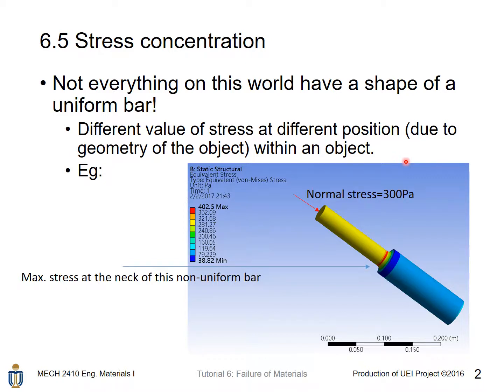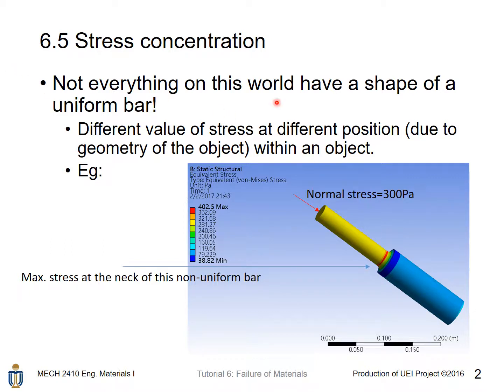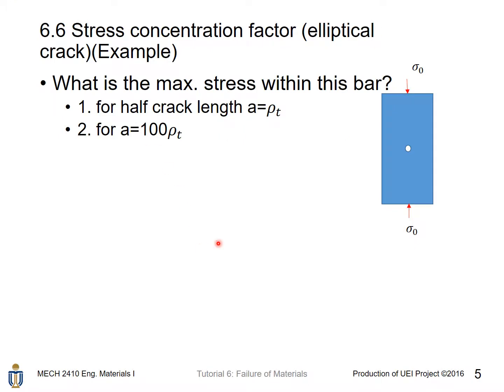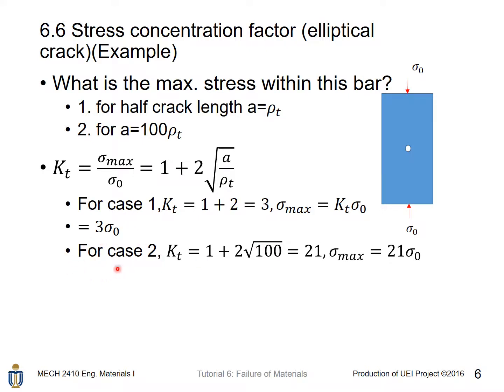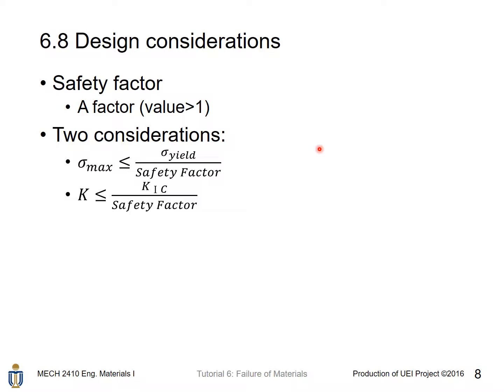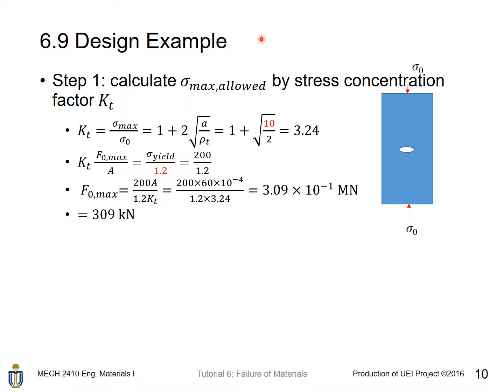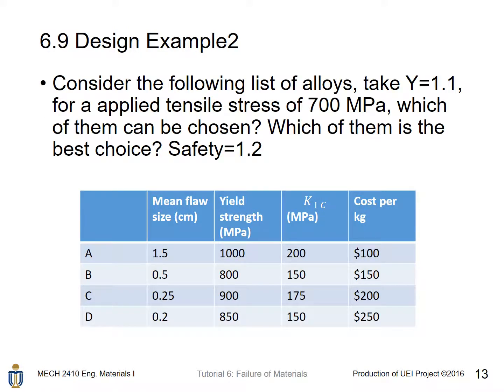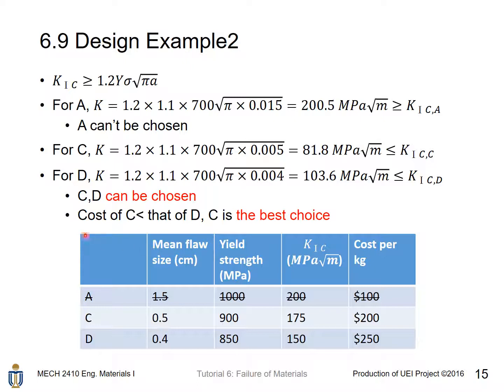Stress Concentration and Intensity, Design - HKUST MECH 2410 Tutorial 6 Part 2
Tutorial 6 Failure of Materials
Part 2: Stress Concentration and Intensity, Design Considerations
Video Speaker: CHOW, Pok Man
Video Editor: CHOW, Pok Man